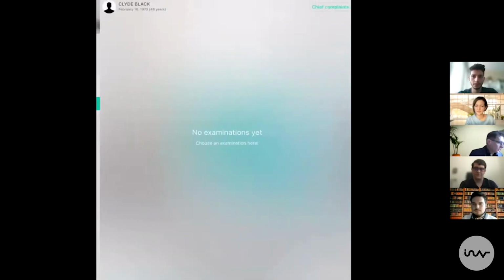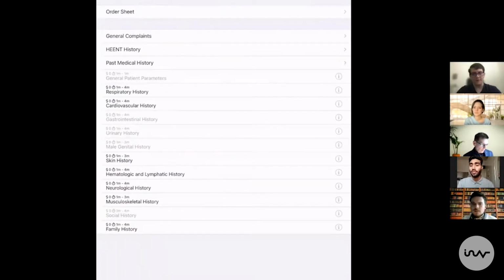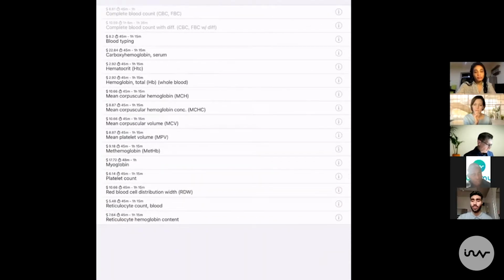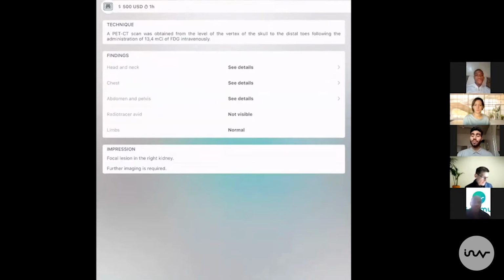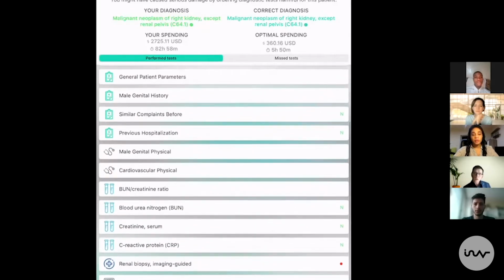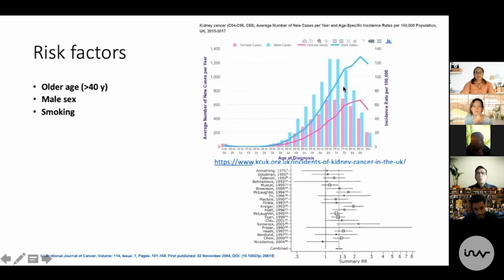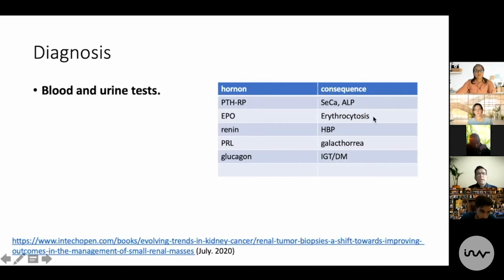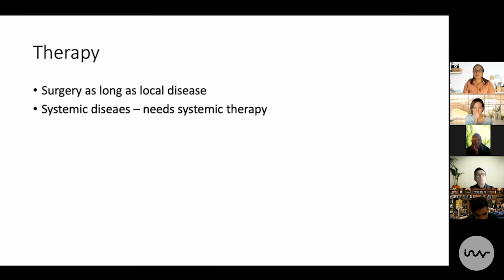How to build in InSimu into your clinical lecture?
In this video, we give an example of incorporating InSimu virtual patients in your case-based clinical teaching. In this session, Professor Peter Hamar is delivering a lecture about kidney cancer.

In the first part of the session, he is facilitating case solving on the InSimu platform, while the second part of the session explains the theory behind the case.